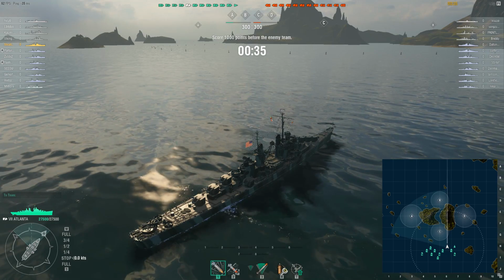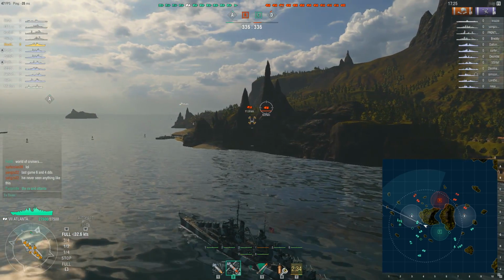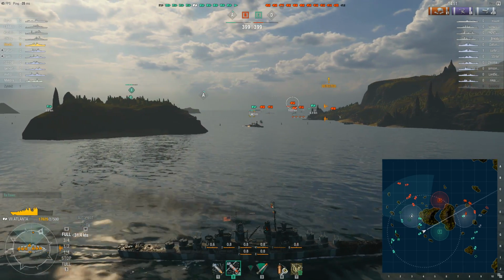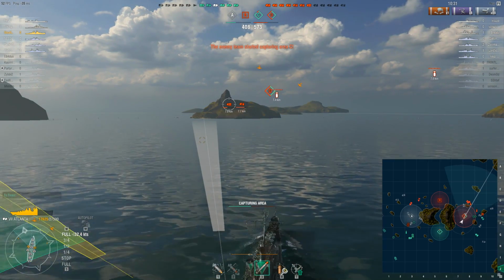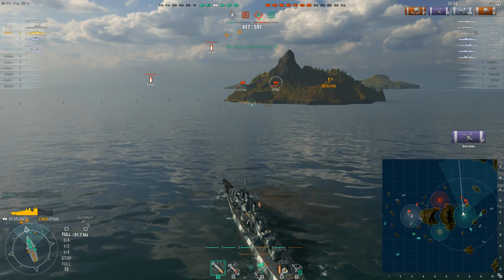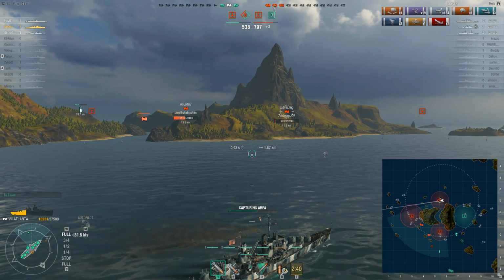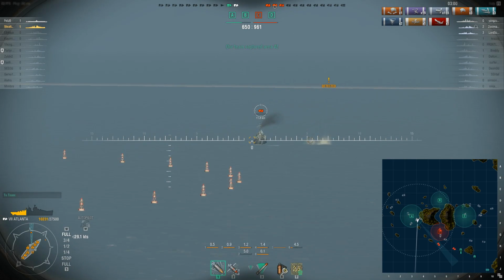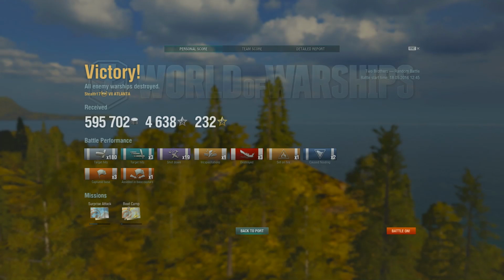World of Warships - Atlanta Engaging!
Welcome to World of Cruisers! Not great for an Atlanta to perform well in, but we'll manage somehow...

Like my content? Why not become a supporter?

Cheers,
Stealth